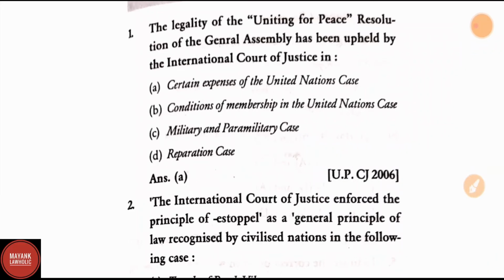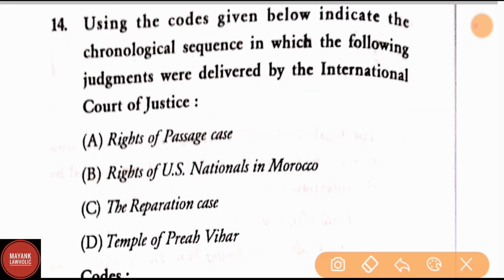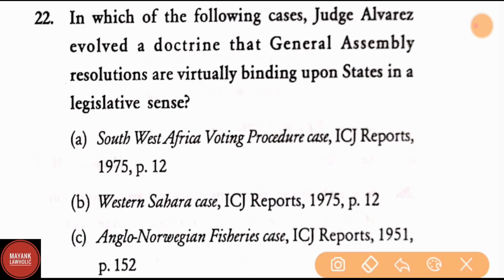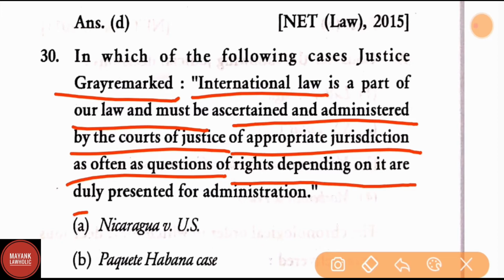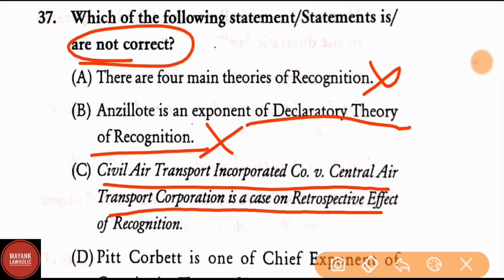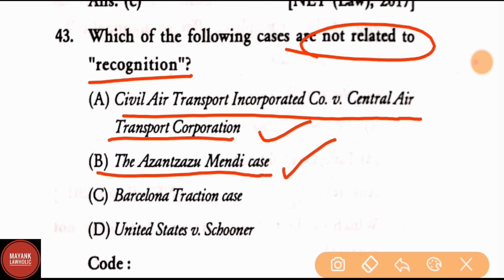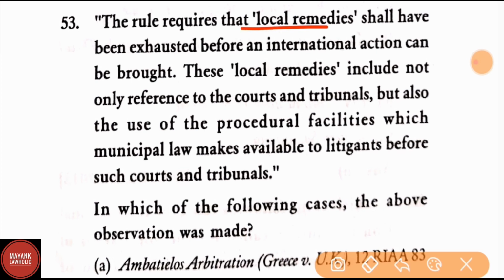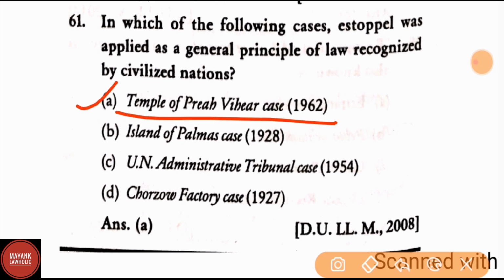PUBLIC INTERNATIONAL LAW || PIL || Case Laws MCQ's || Previous Year Questions || MAYANK LAWHOLIC